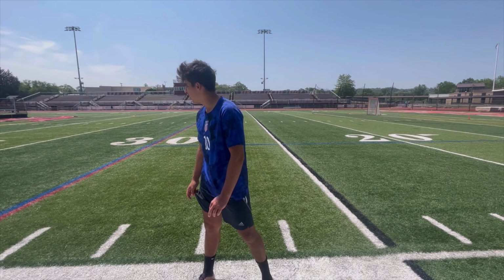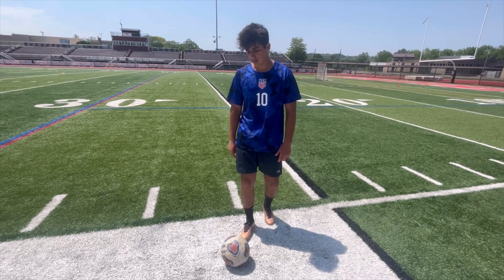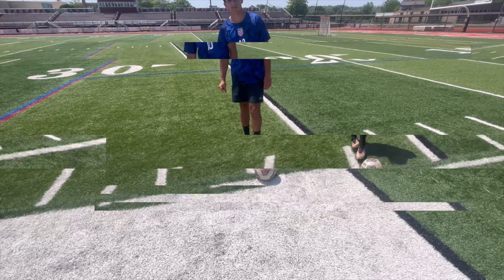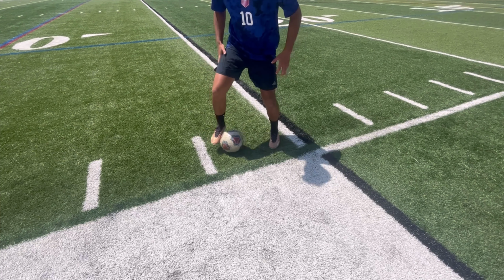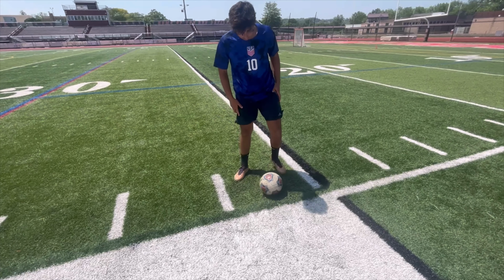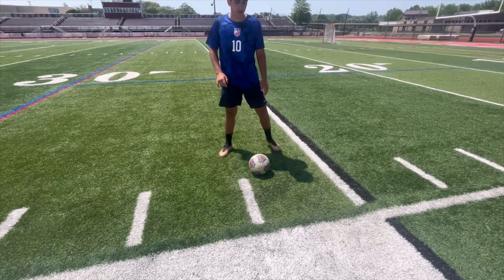Follow Along Ball Mastery Workout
In this video I will be taking you through a ball mastery workout. So this video to improve your  touch.

Let me know what you want to see next time.